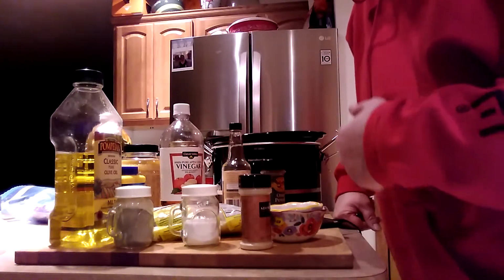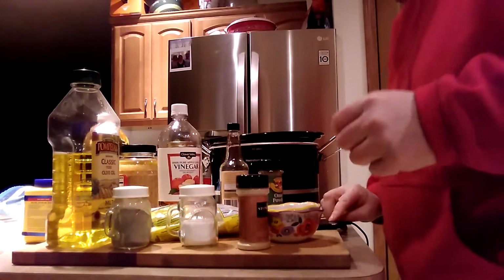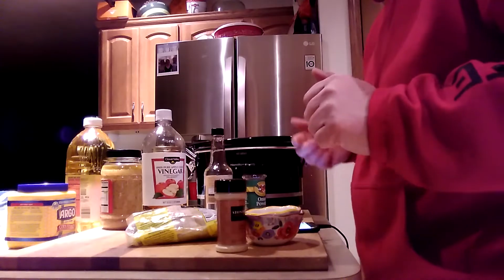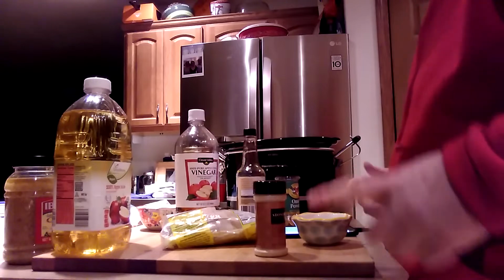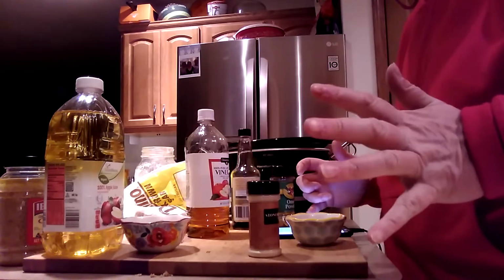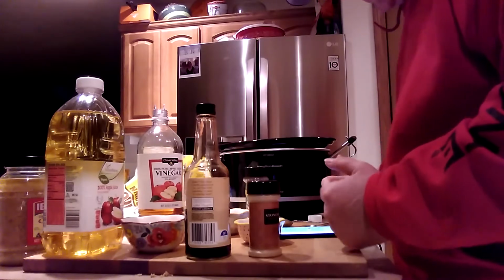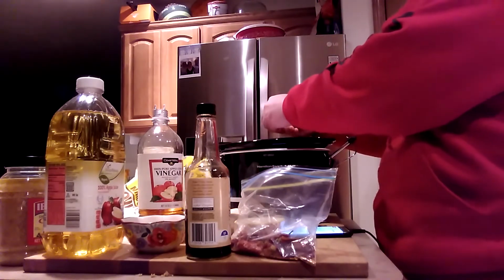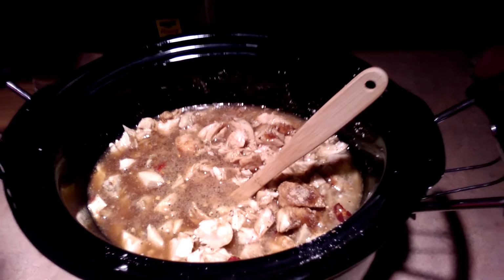Bourbon Chicken-The easy way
Great Easy recipe in the crock pot for Bourbon Chicken. So good.